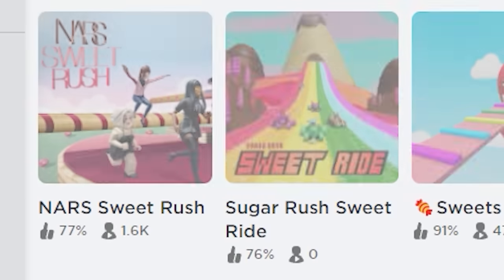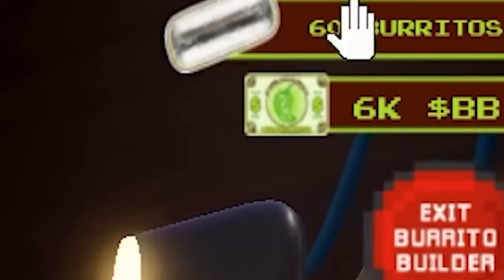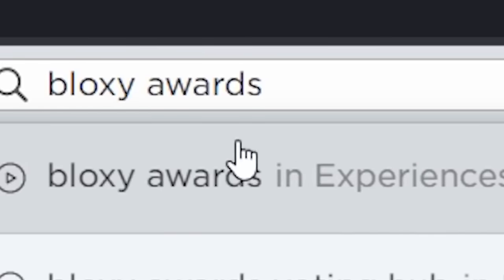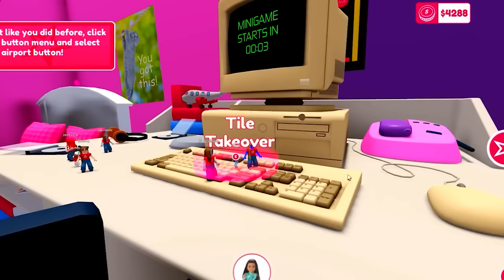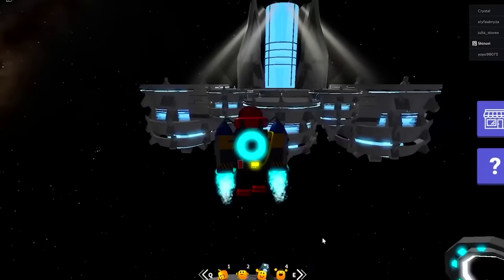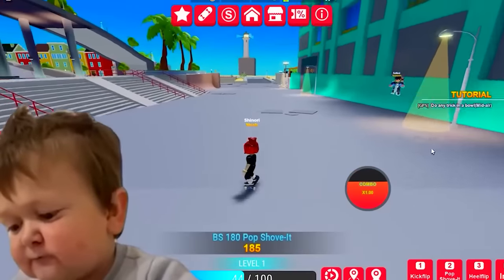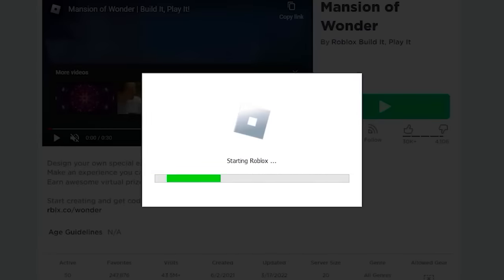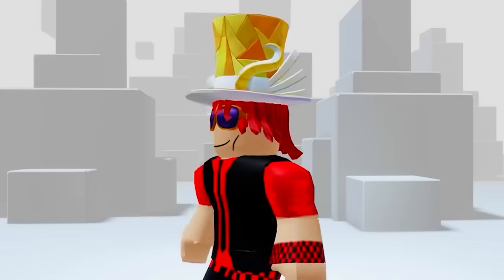ROBLOX NEW FREE ITEMS! 💀😱